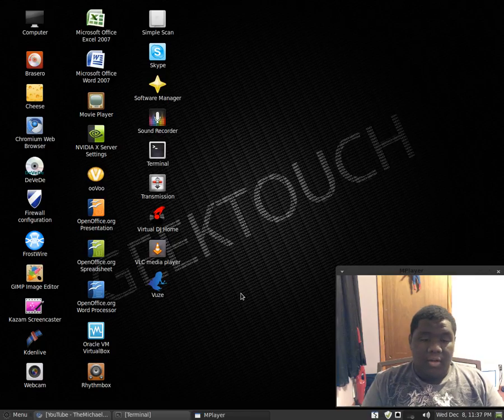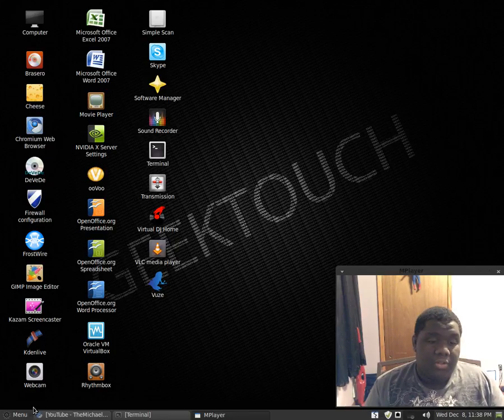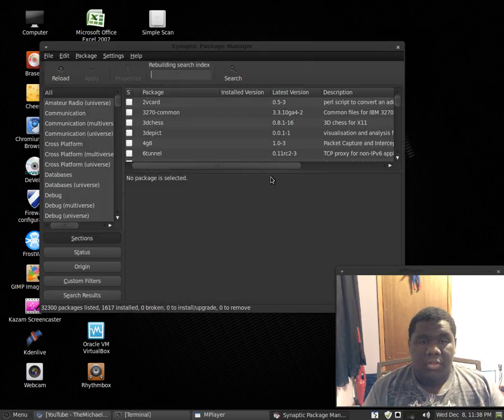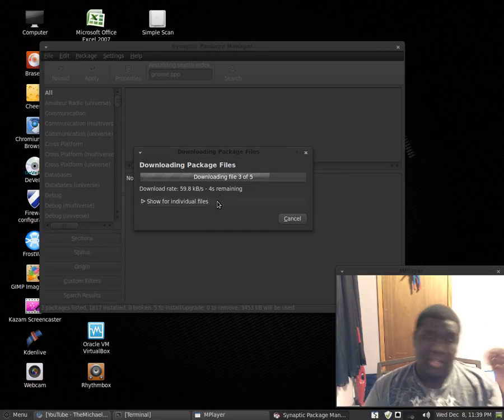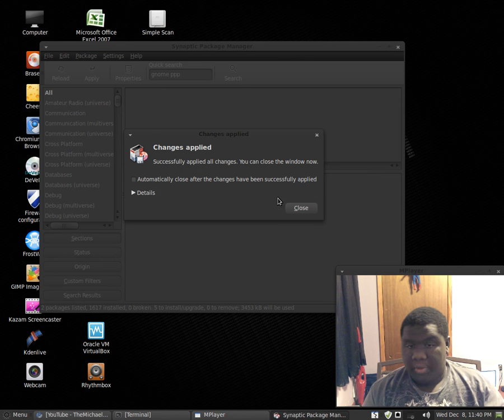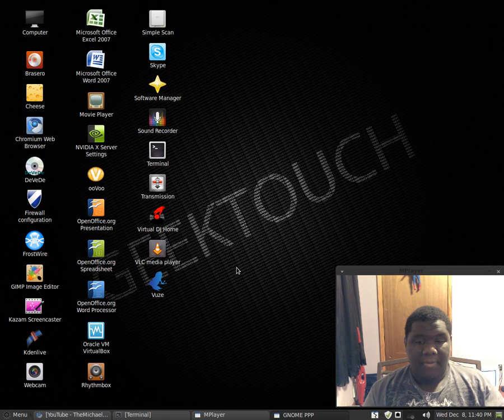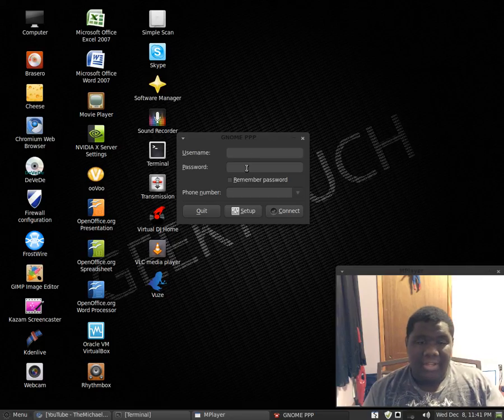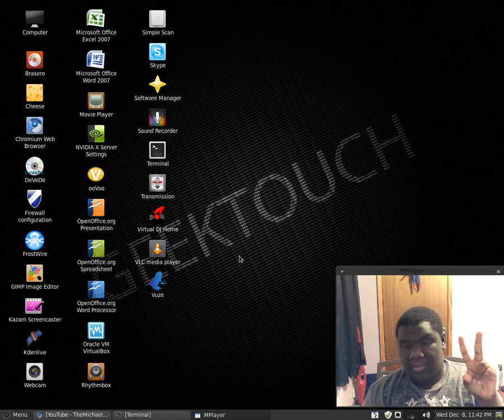How To: Using Dial Up Internet in Linux (Gnome PPP)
The video is just a redo on how to get dial up working in linux!